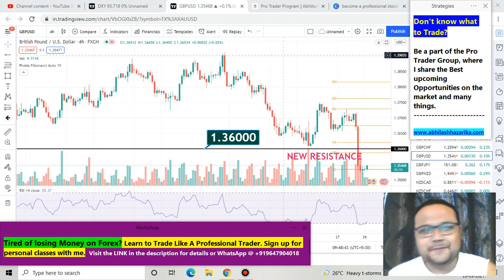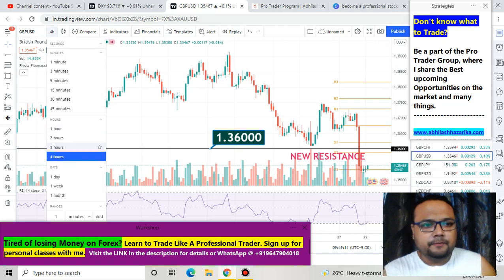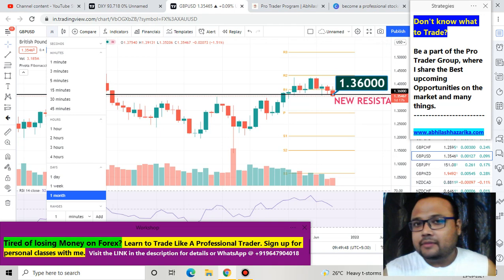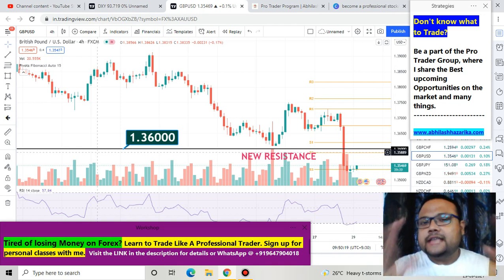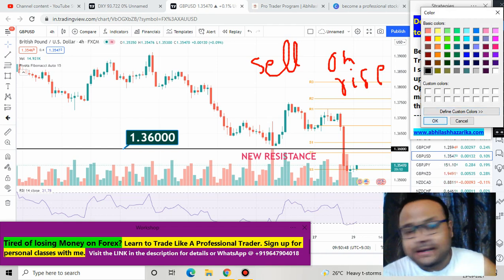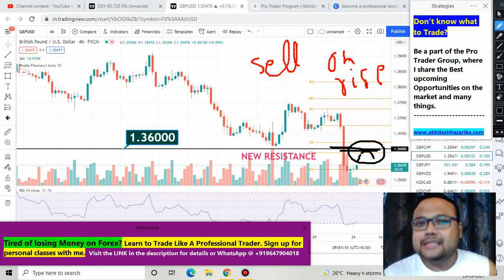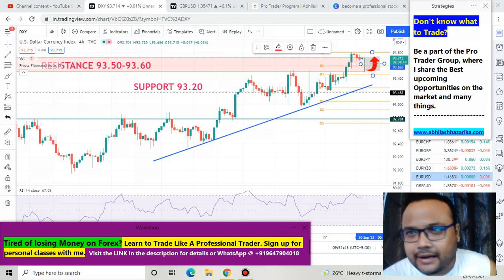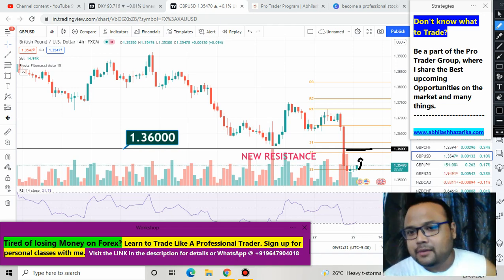GBPUSD Strategy today 29-30 Sept | GBP USD Analysis Today 29-30 Sept | GBPUSD Forecast Today